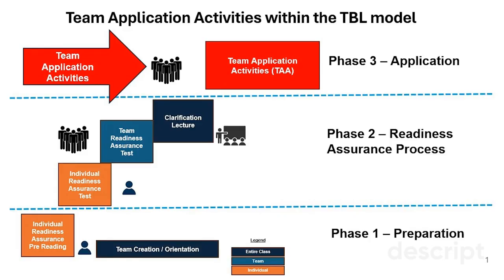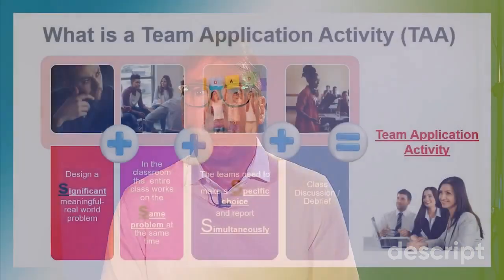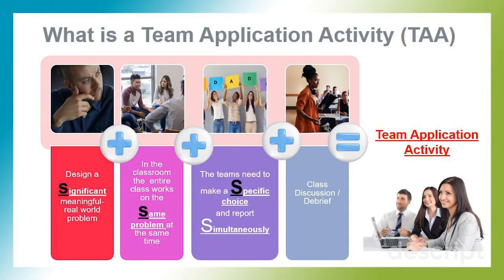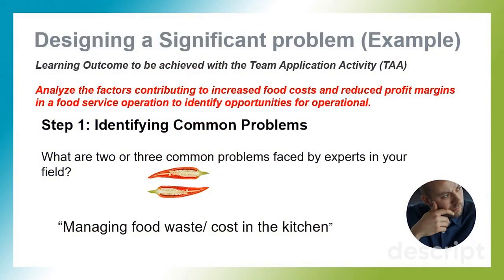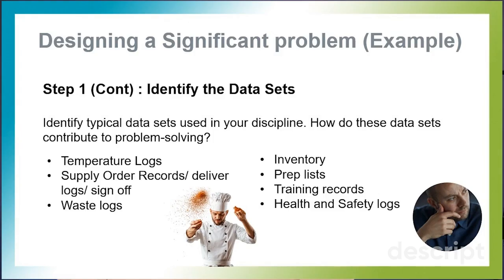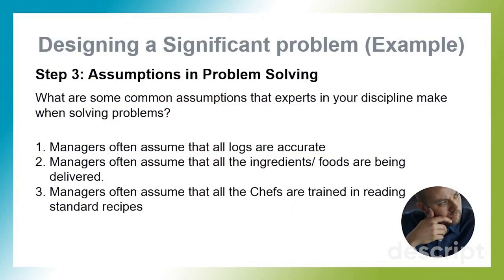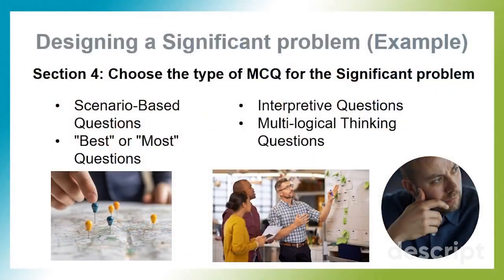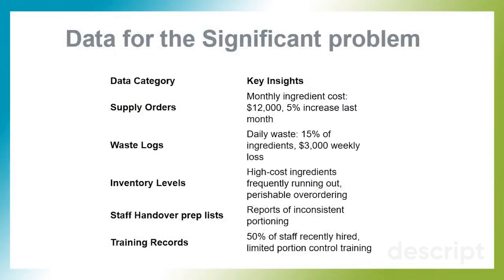How to Design Team Application Activities : The Heart of Team Based Learning (TBL)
In the context of Team-Based Learning (TBL), application activities are team-centered tasks that challenge learners to apply course concepts to solve significant, real-world problems. These activities are designed by instructors, occur after readiness assurance tests, and aim to deepen understanding and promote critical thinking. They typically involve decision-making tasks with specific choices, and are carried out through structured team discussions, often followed by simultaneous reporting and class-wide debriefs, fostering accountability and collaborative learning.